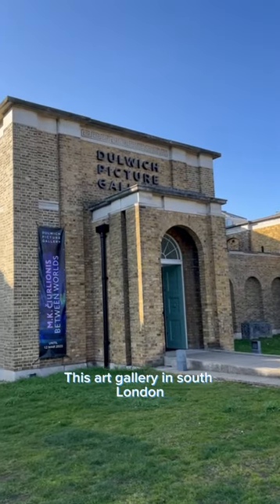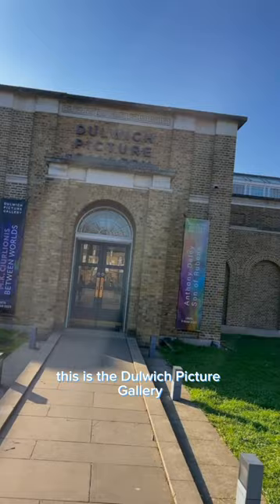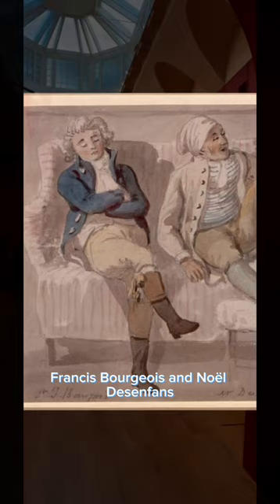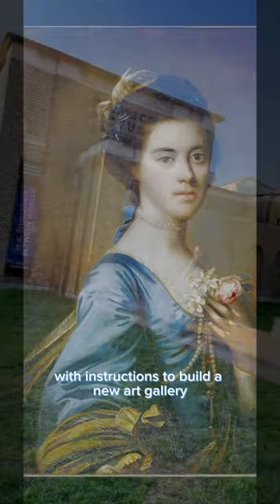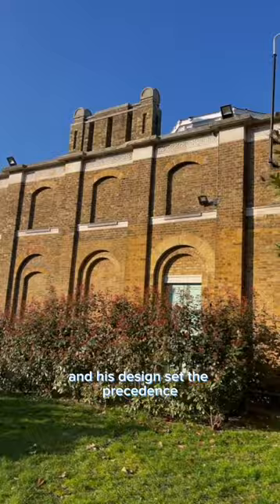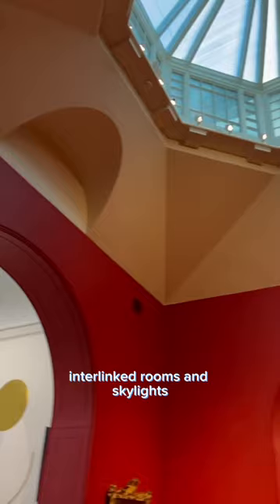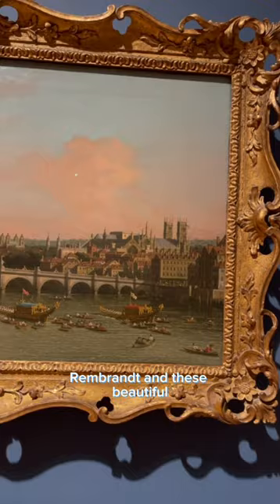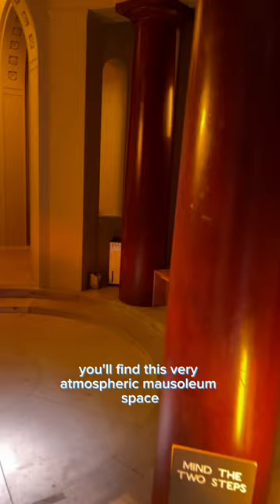The oldest purpose-built art gallery in the world!